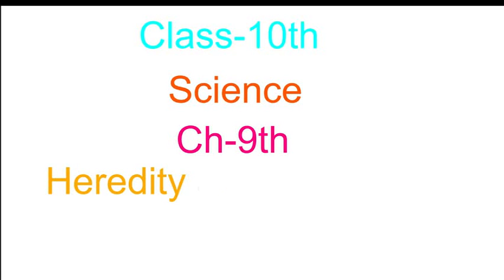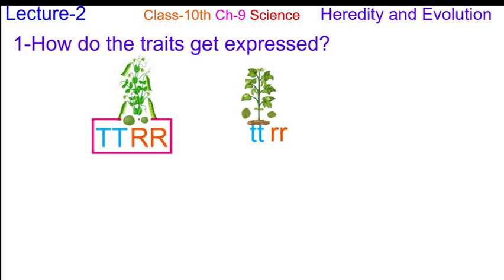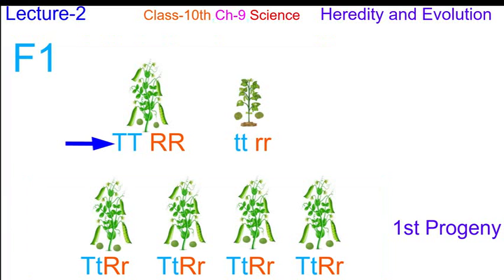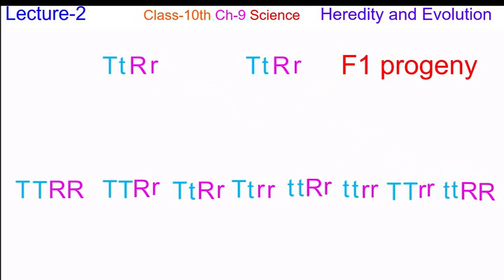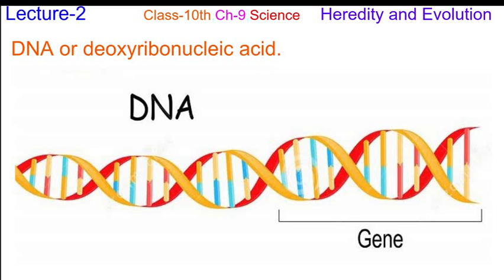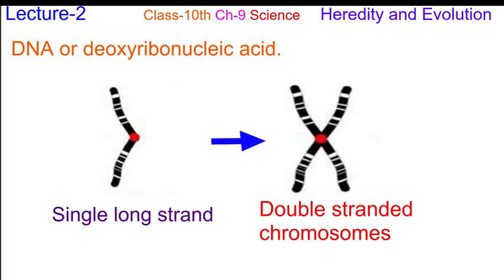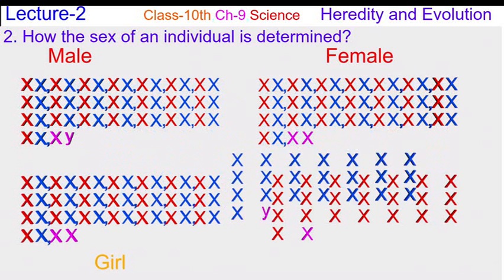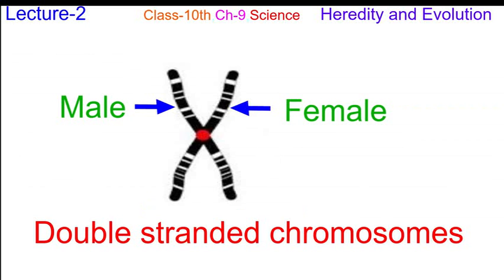Class-10th,Science,Ch-9,Lecture-2(Heredity and evolution)